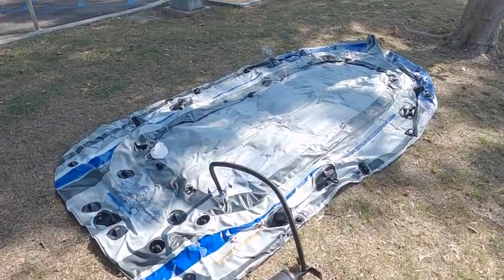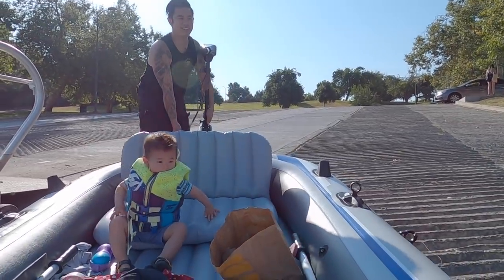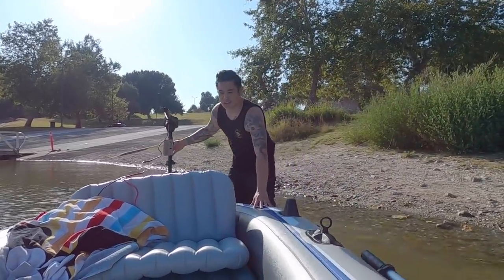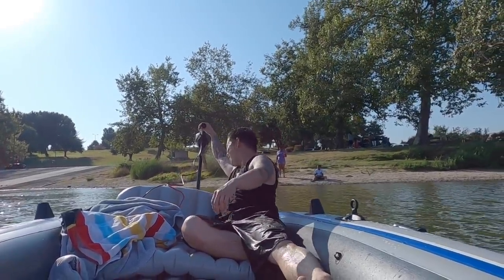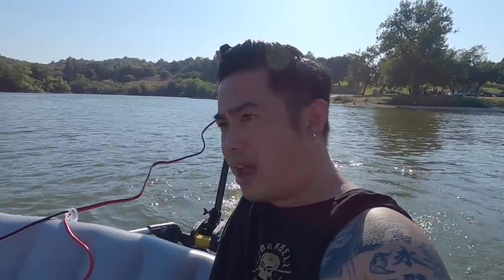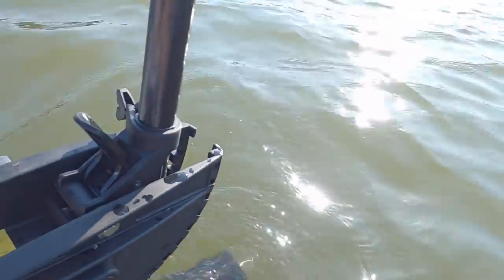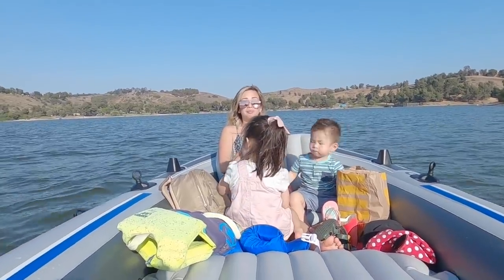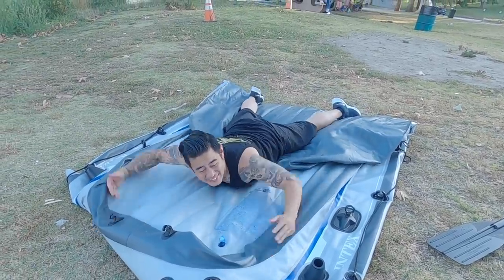Our Engine Breaks On The Lake!!!